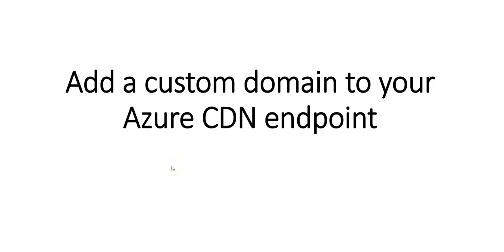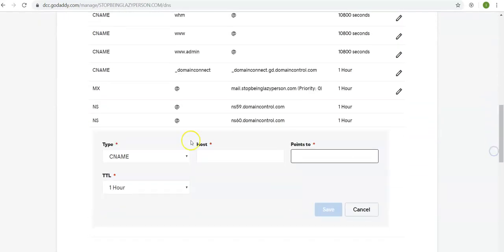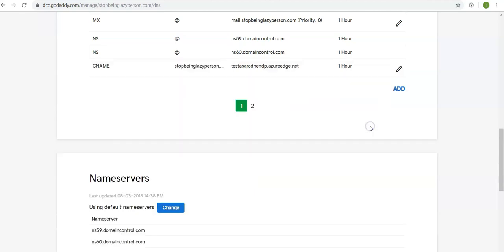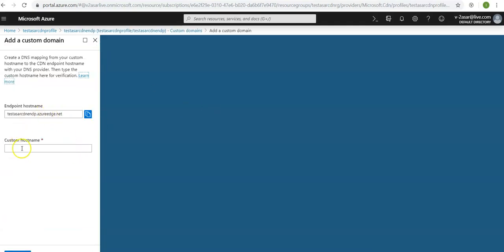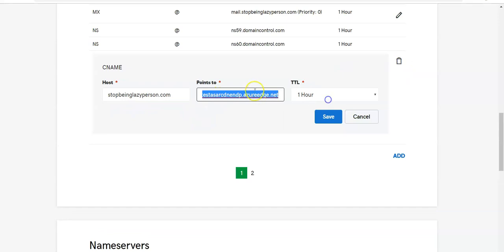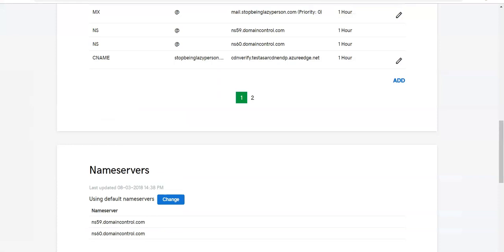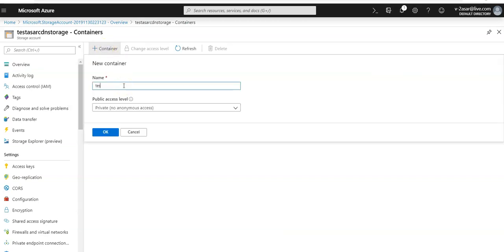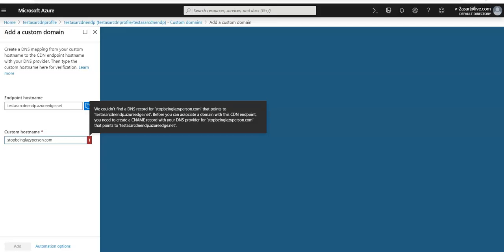Add a custom domain to your Azure CDN endpoint